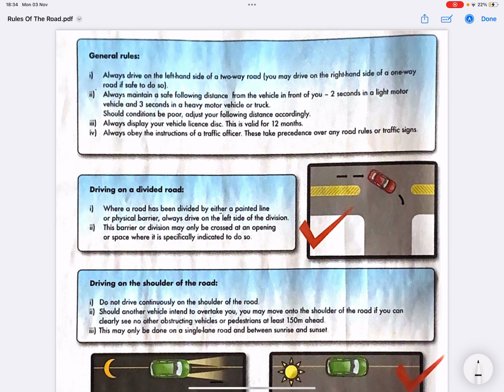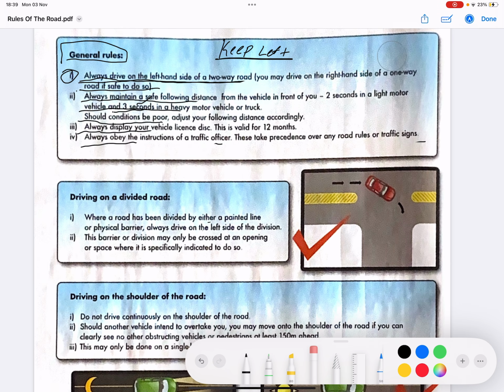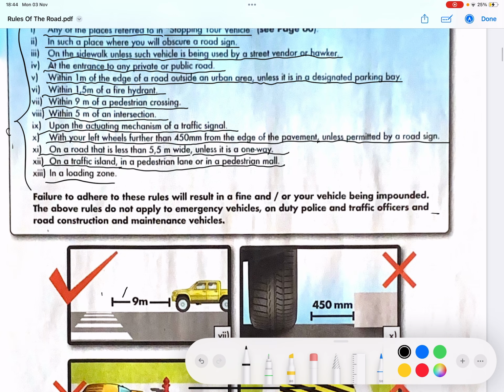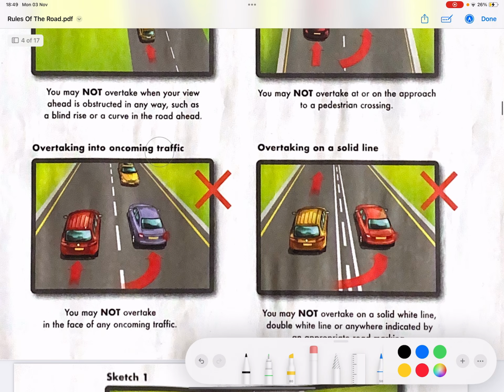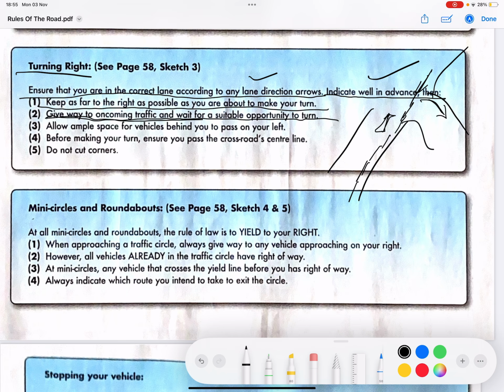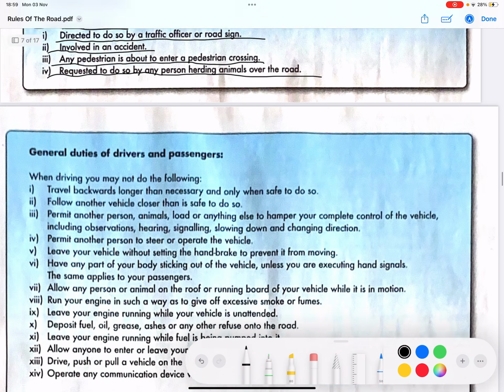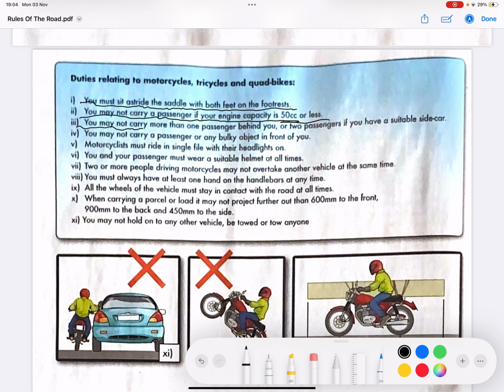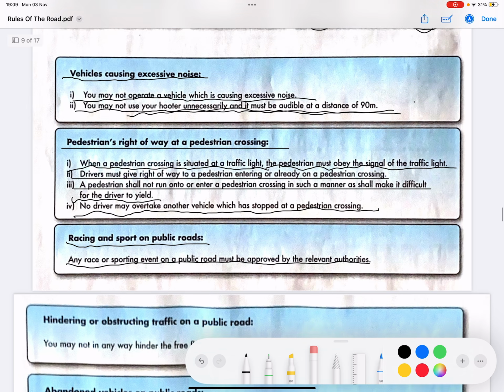Learner’s license test Rules of the Road, Part 1